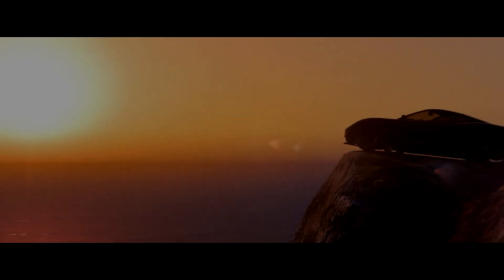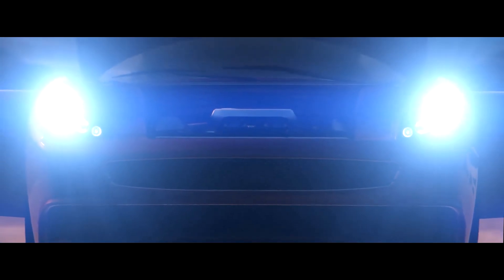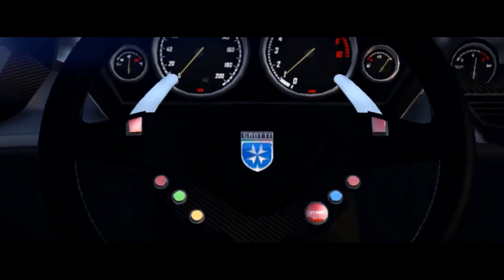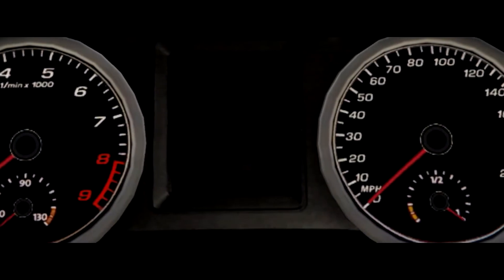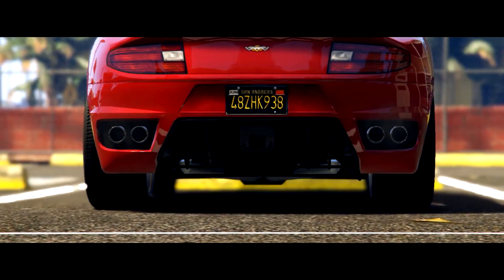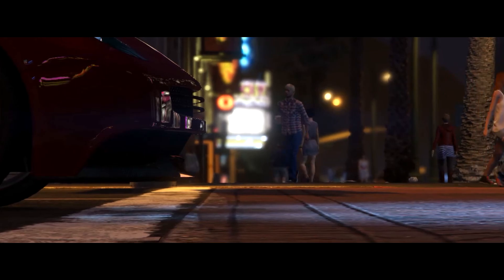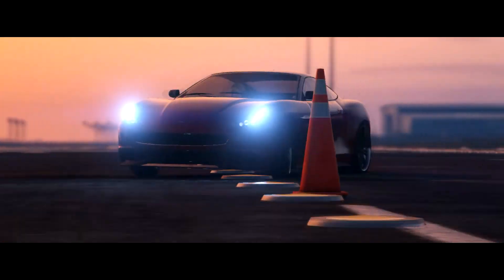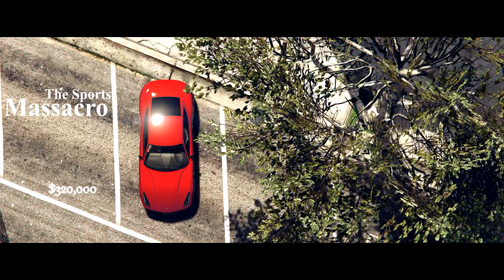Mechanical Engineering Car Commercial (GTA V | Rockstar Editor)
Mechanical Engineering is a GTA V Machinima using the Rockstar Editor to convey the different mechanical advantages the car may possess in contrast to others of its kind. Although I added a few fictional parts to the video, I hope people appreciate its purpose for entertainment value.

Thanks to the mod creators of: Scene Director 3.4.1, Menyoo (SP trainer mod), Bodyguard menue 1.7, Simple Trainer and Open IV

Script: PEG Cinema